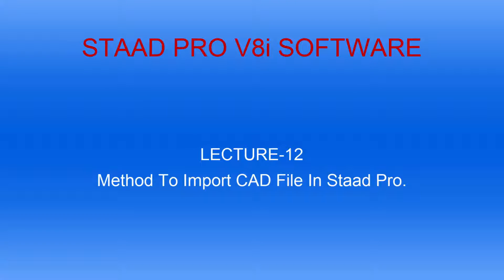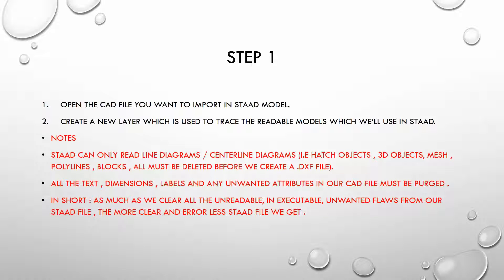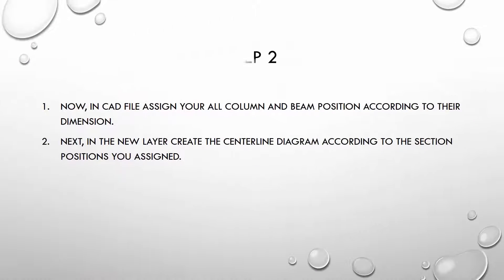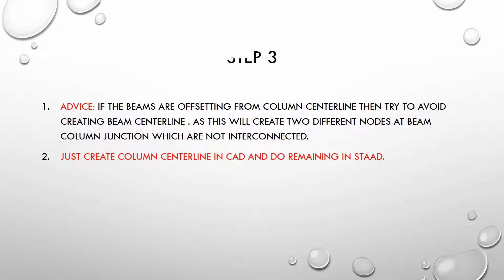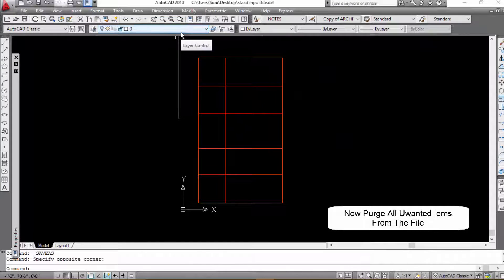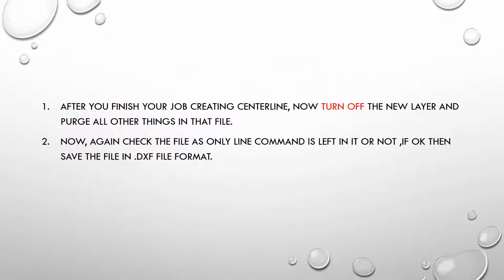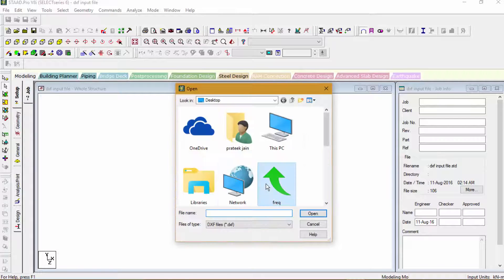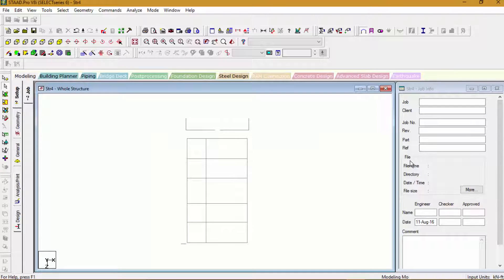How To Import CAD File In Staas Pro V8i Software Lecture 12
Hello Friends .In this lecture we are going to see how we can import an AutoCAD/CAD file in staad pro model. As we know we need a .dxf file for it, but then also we are not able to import file properly because of many flaws...I'd try to nullify them